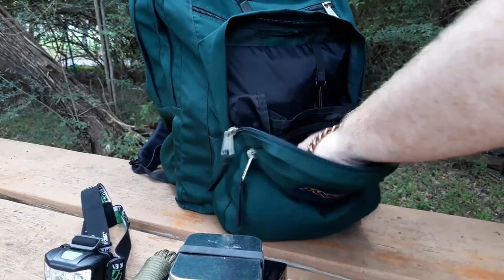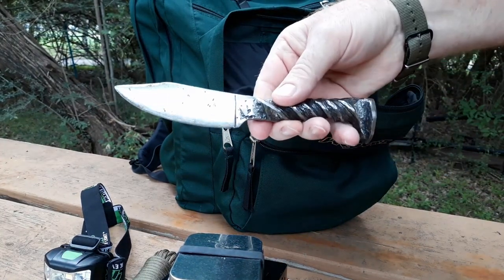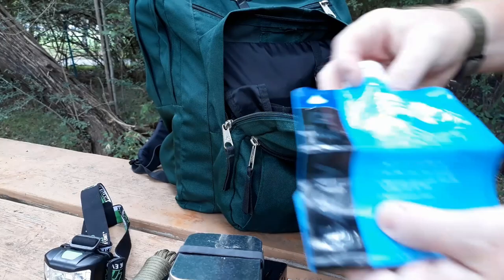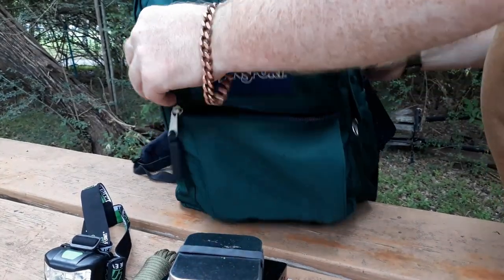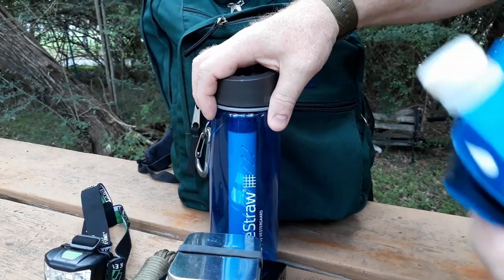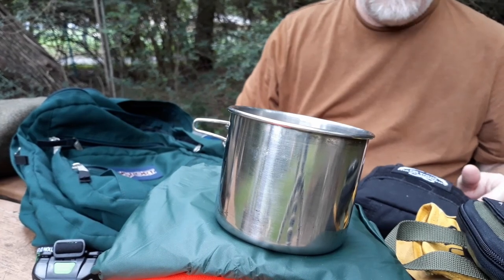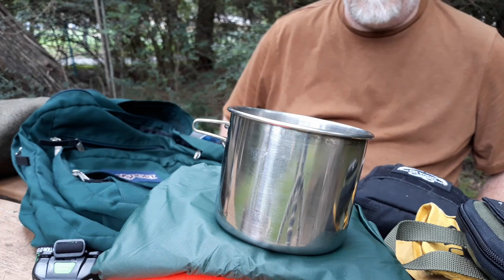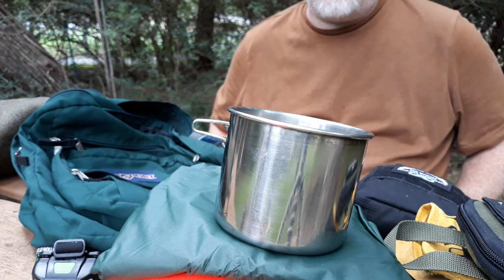Survival Bag / Bug Out Bag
- JANSPORT BACKPACK
- granola bars
- cashew granola bars
- OD green paracord
- Gorilla duct tape
- tealight candles
- energizer headlamp
- UST esbit stove
-Steve Kaeser Fatwood firekit
- sawyer water filter kit
- lifestraw water filter bottle
- elephant brand bandana
- T.W Evans Cordage 11417 2-Ounce Wax Sail Kit with Needle, White
- first aid kit
- write in rain pad 3 pack
- Rite in the Rain Weatherproof Olive Drab Green Clicker Pen
- wool socks
- military wool blanket
- reversible beanie
- fingerless carhart gloves
- cotton black gloves
- leather work gloves the ones I use
- maxpedition mini pocket organizer
- black tactical pouch
- mylar blanket 5 pack
- folding fork, knife, spoon
- quick tender
- pocket billows
- fingernail clippers
- folding scissors
- 6" Israeli Emergency Bandage 2 Pack
- orange postit notes
- I'm Your Huckleberry Patch
- Come and TAKE IT Gonzales Gun Texas Revolution Tactical Patch
- military wool blanket
- fiskers folding saw
- rain pancho
- stainless metal camp cup
- Mountain House Lasagna with Meat Sauce
- Mountain House Beef Stroganoff
- 100 Pieces Compressed Towels Disposable Washcloths